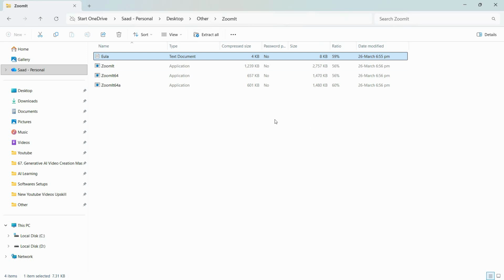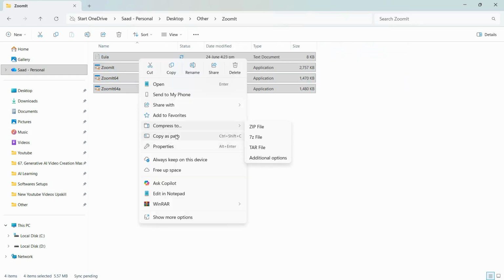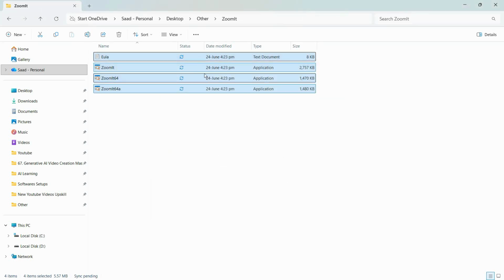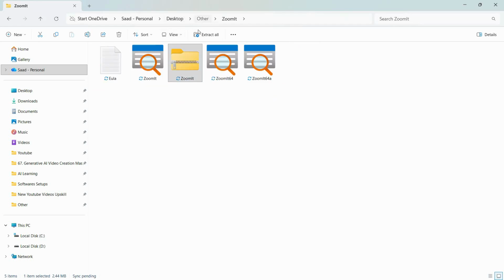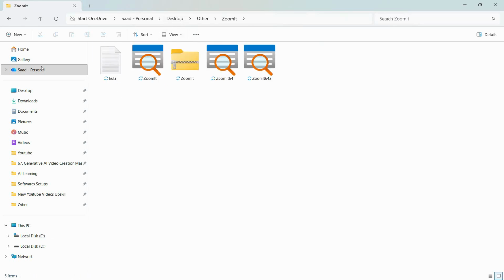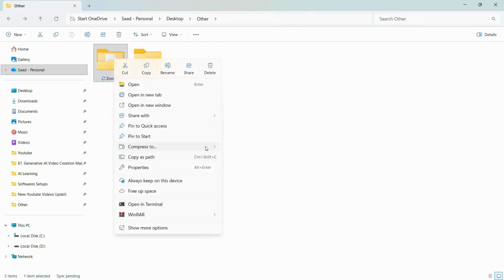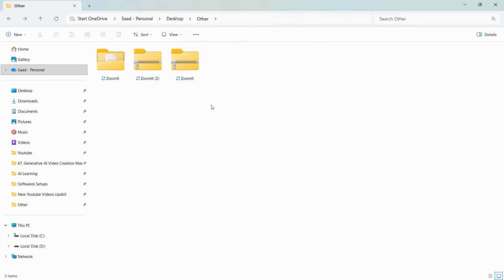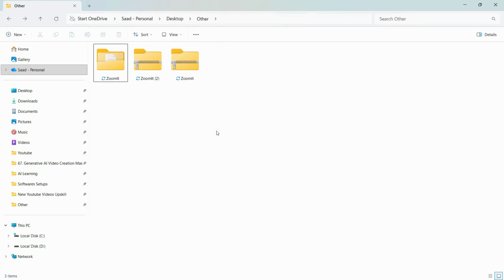How To ZIP a File in Windows 11 PC & Laptop (Step by Step Guide)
👉 Learn how to ZIP a file or folder in Windows 11 on your PC or laptop step by step. If you want to compress files to save storage space or send multiple files through email, this tutorial will show you exactly how to create ZIP files.

Many Windows users create ZIP files for work, school, business, backups, and file sharing.

Many people search for:
– Create ZIP file Windows 11
– Compress files Windows
– ZIP a folder in Windows
– Send files as ZIP
– Windows compression tutorial
– Create compressed folder
– Reduce file size Windows
– Make ZIP archive
– Compress files for email
– Windows file compression

This guide will show you how to compress files and folders using the built-in Windows ZIP feature without installing additional software.

⏱ Timestamps / Chapters

0:00 – Intro

0:10 – Select Files or Folder

0:45 – Open Context Menu

1:15 – Create ZIP File

1:45 – Rename ZIP Archive

2:10 – Share or Save ZIP File

2:35 – Final Tips

▶️ File Compression Guides

▶️ File Explorer Tutorials